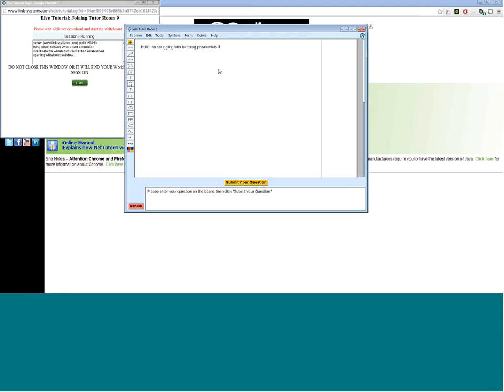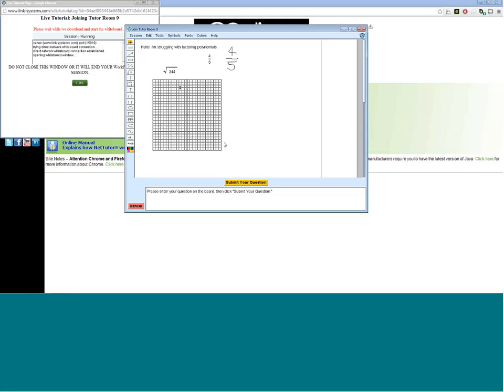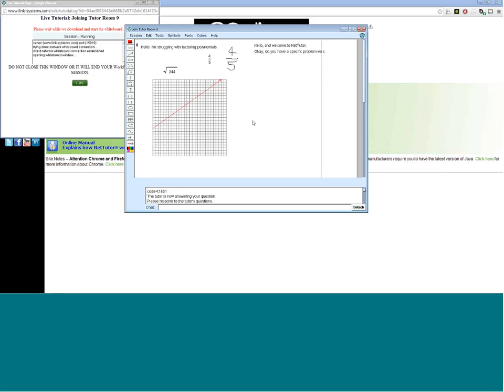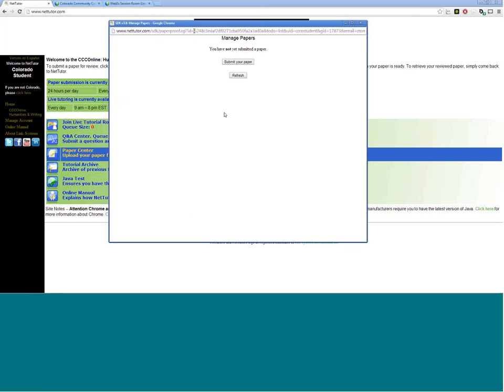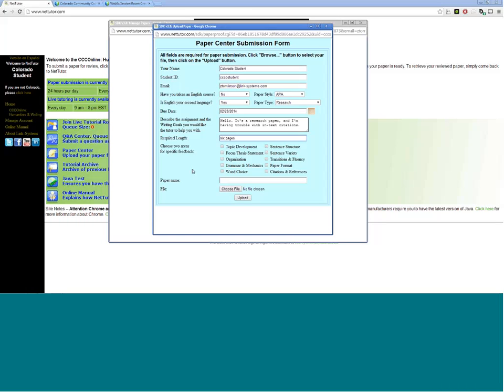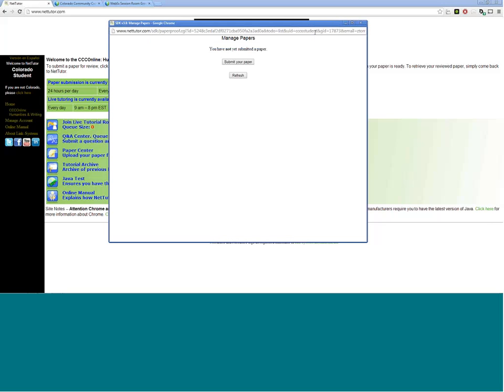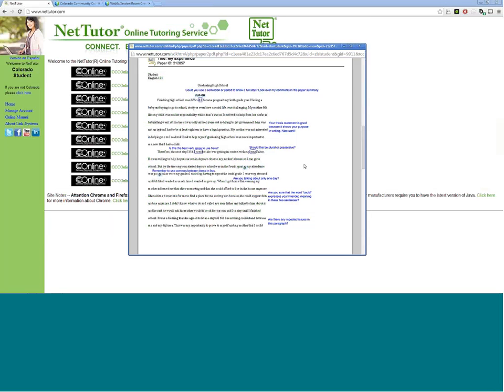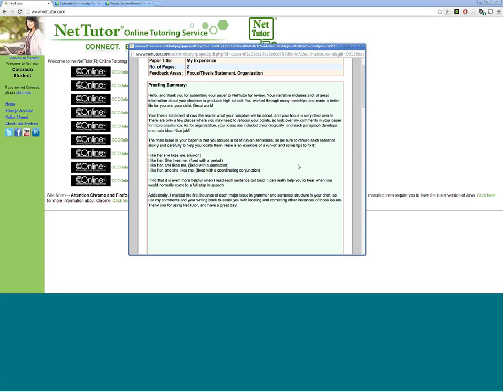Using NetTutor in Your CCCOnline Courses